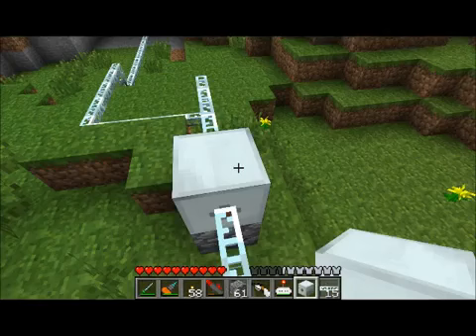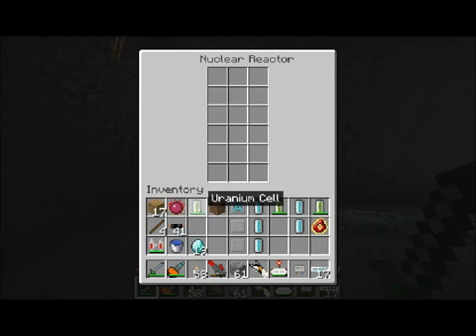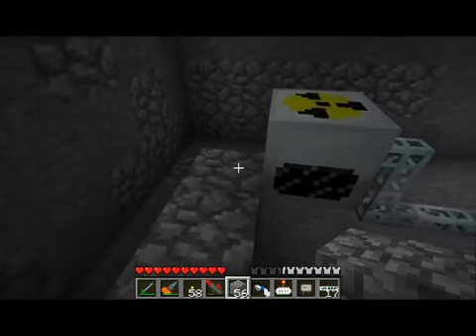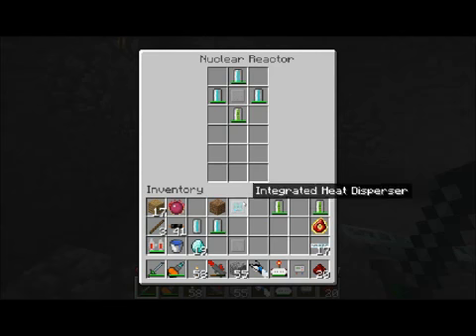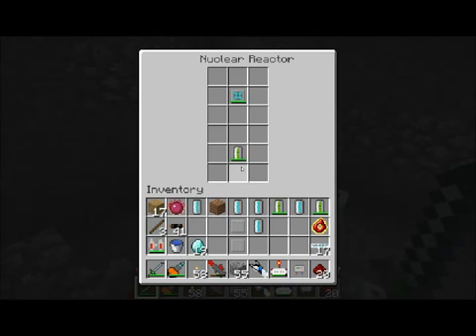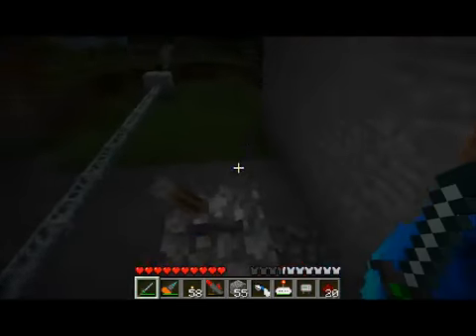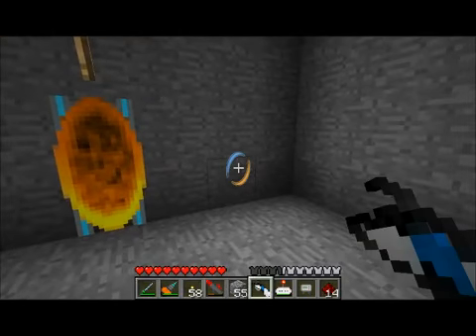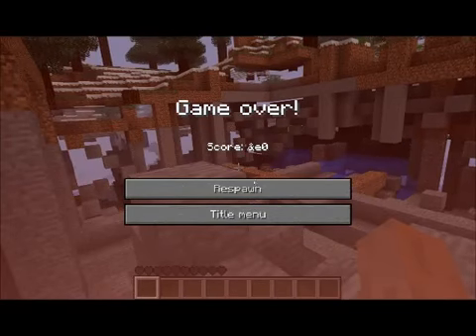Direwolf20's Minecraft Lets Play Episode20 Industrial Craft 2, Equivalent Exchange, BuildCraft